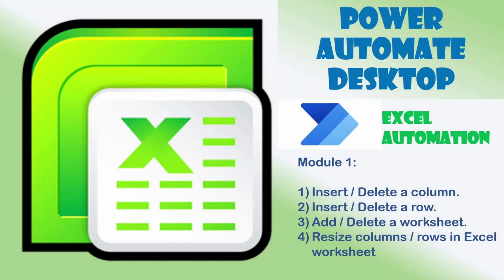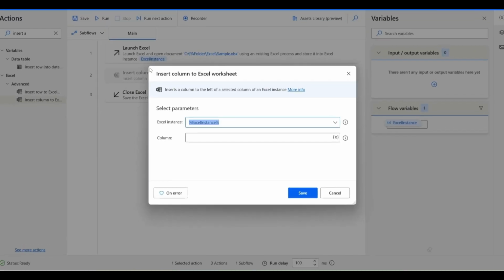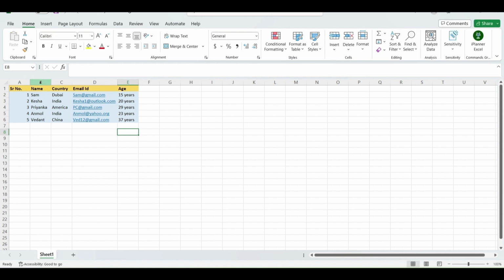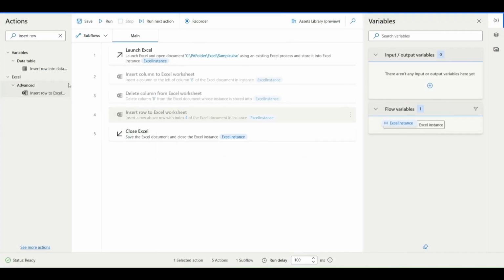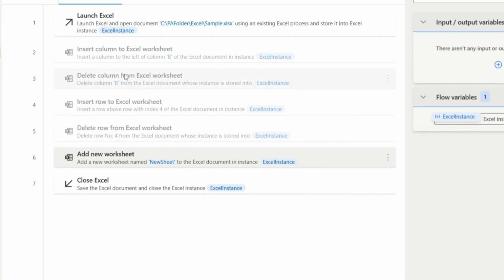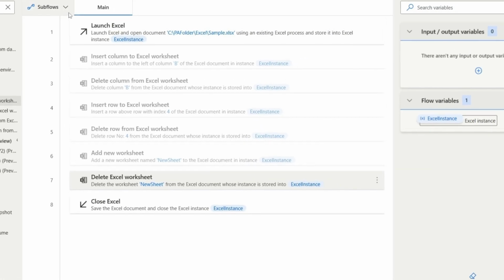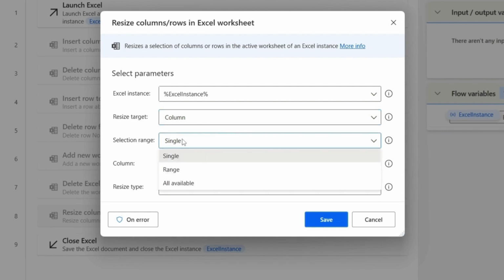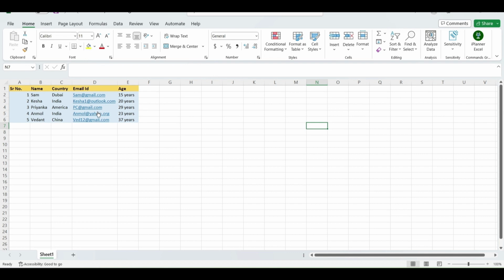Power Automate Desktop Tutorial || Module 3 : Excel Automation - Part 2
Hello Everyone,
In this module we will learn about how we can allow this RPA tool, Power Automate Desktop, to perform our daily task of dealing with an excel file and perform some monotonous work in an easier and effective way. You will learn how we can make use of few excel actions to manipulate our excel file & its data as per the requirement.

Following actions will be covered in this module :

1. Insert column to Excel worksheet
2. Insert row to Excel worksheet
3. Delete column from Excel worksheet
4. Delete row from Excel worksheet
5. Add new worksheet
6. Delete Excel worksheet
7. Resize columns/rows in Excel worksheet